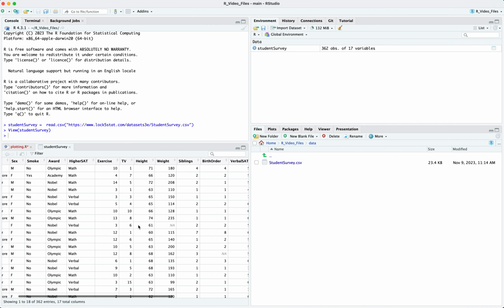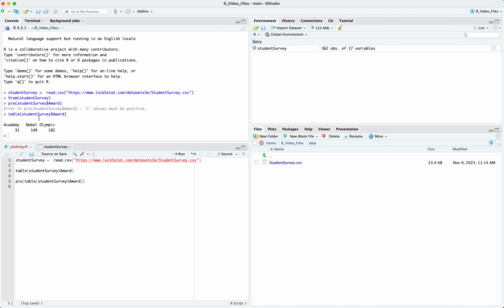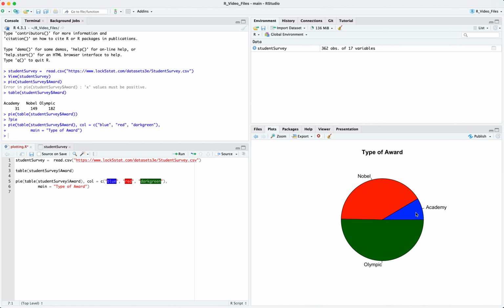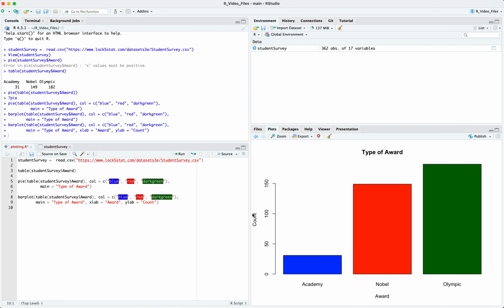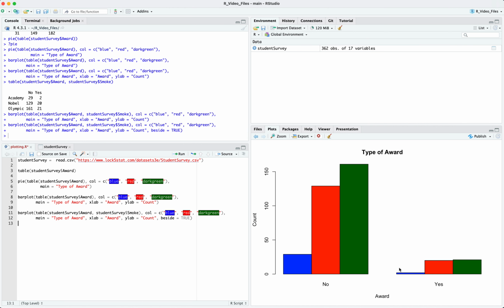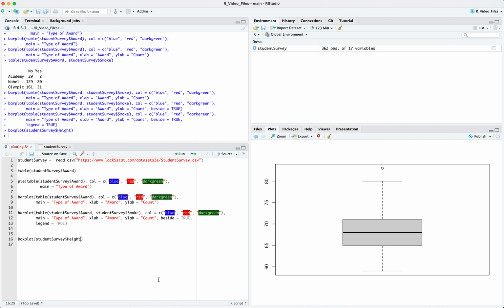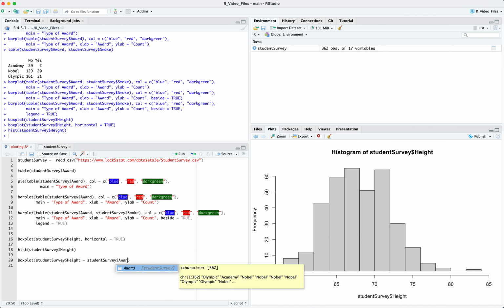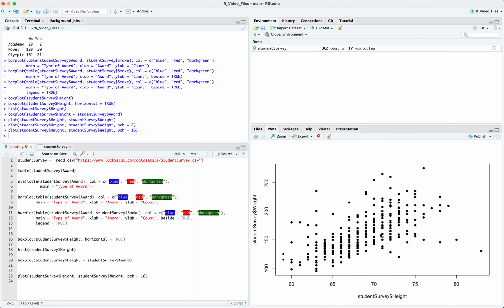Plotting in R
A brief walkthrough of some of the basic plotting functions in R, including pie charts, bar plots, boxplots, histograms, and scatter plots.